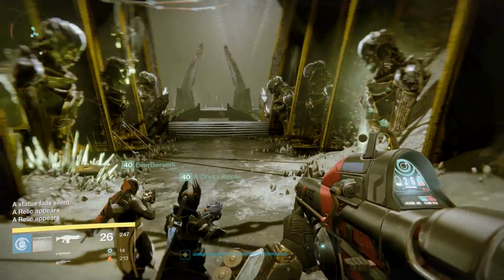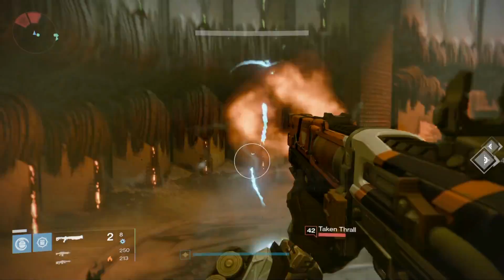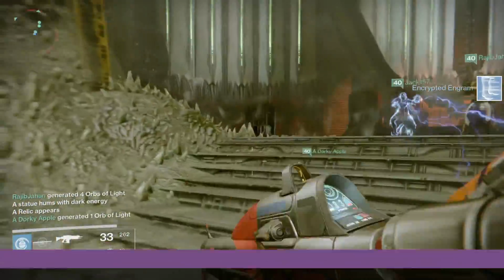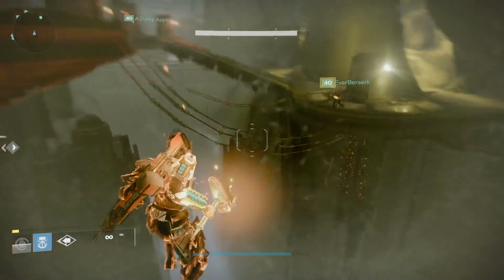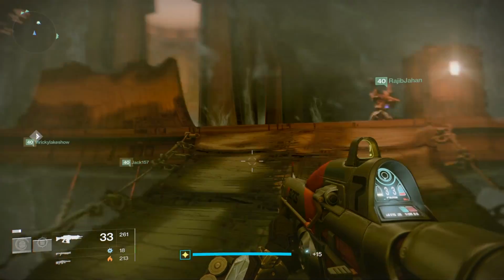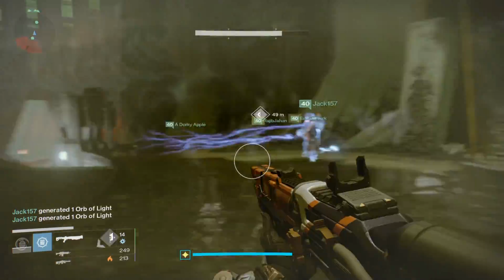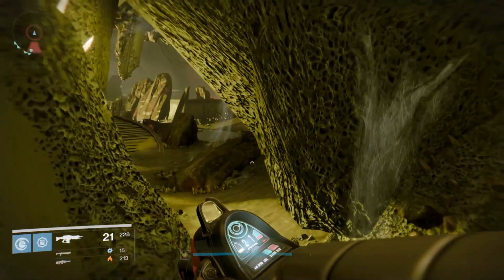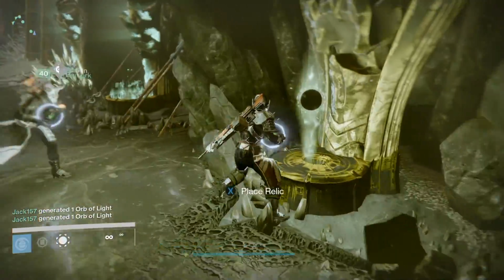Destiny: King's Fall RAID - How To Open the Portal! (The King's Fall RAID GUIDE Part 1)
Hey guys, today I am sharing my method on how to being the King's Fall! Enjoy!